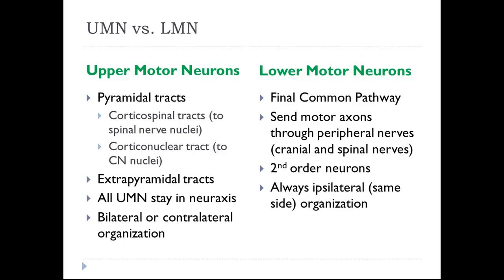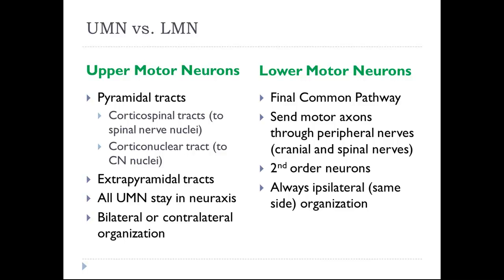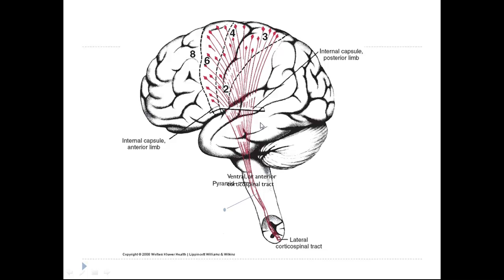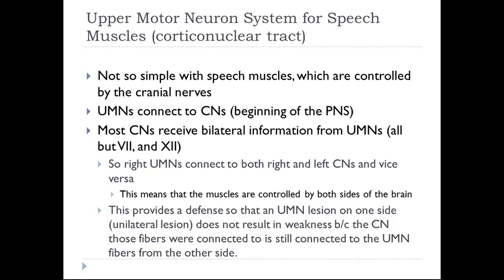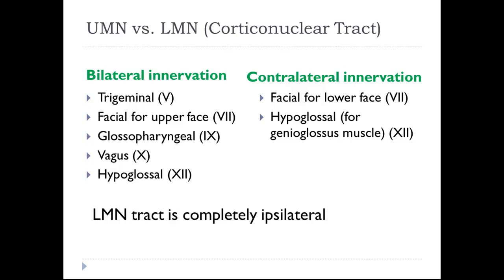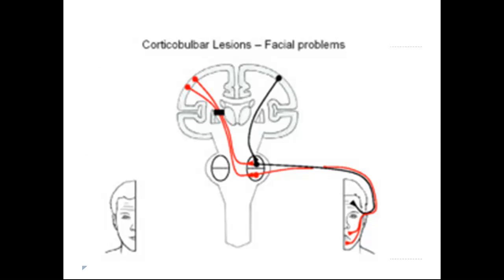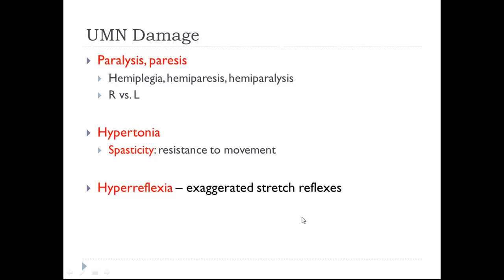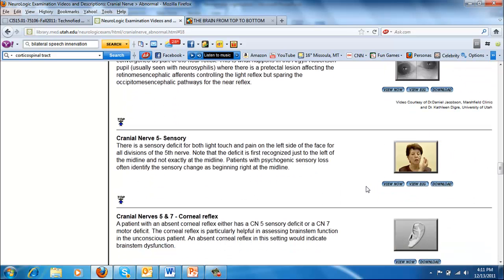Lecture exp for CI 515 iPad 20111213 04 31 32PM